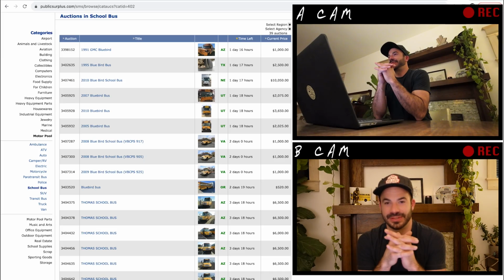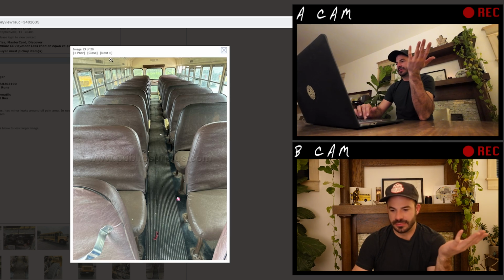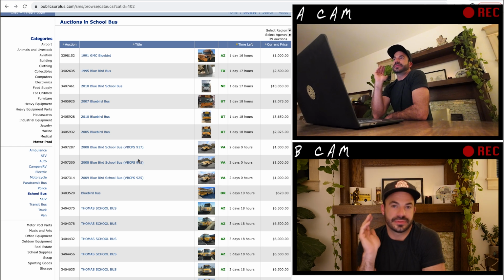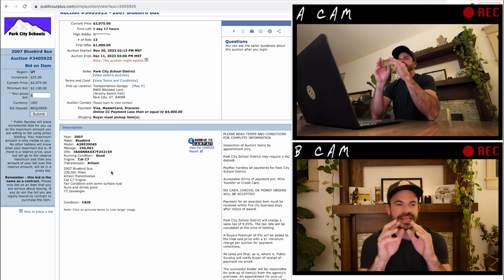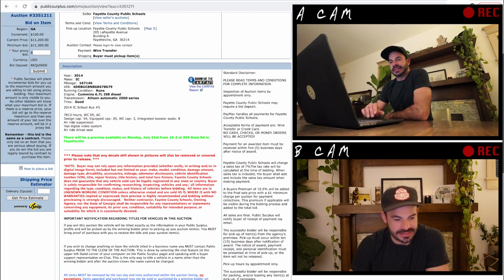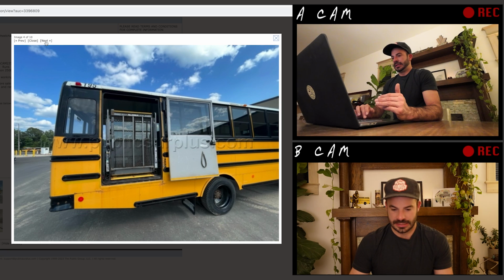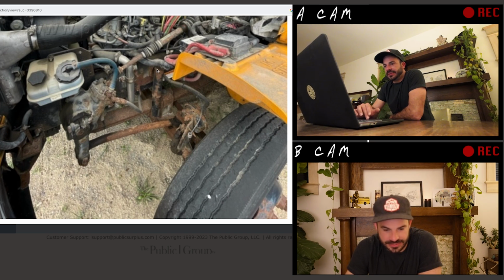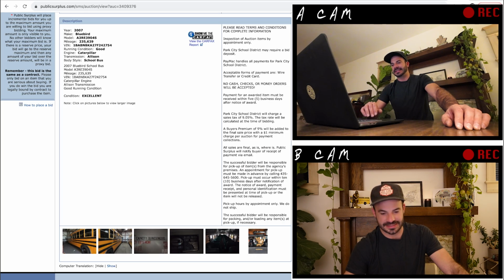Are there no good buses left?? (Pt.1)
Become a monthly member of Skoolie Support and get the answers you need from Chuck and Justin anytime

Happy Holidays!